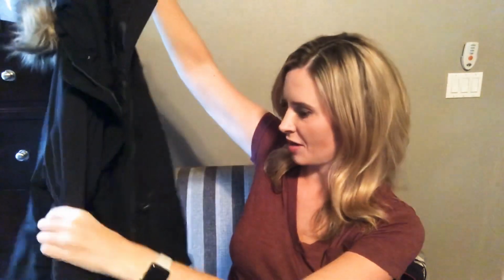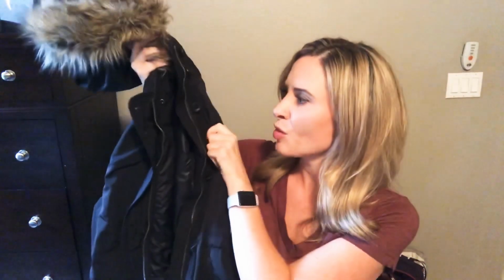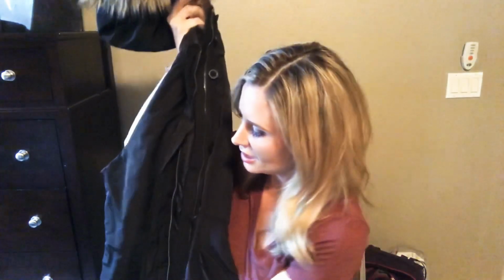Backpacking Packing Tips for Germany in the Winter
Layers, mix ‘n matching, and lightweight styles. See how I packed for one week in Berlin, Germany, in one backpack, during November/December... while taking special care to NOT look like a tourist and to blend in with the street smart locals.